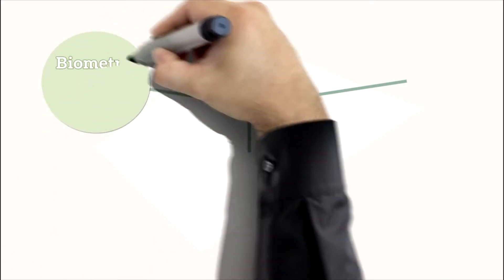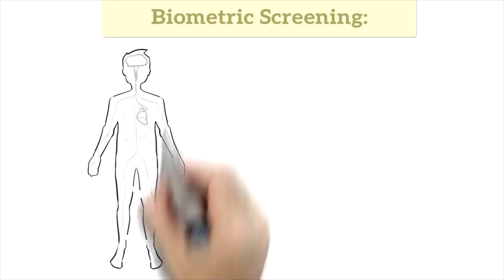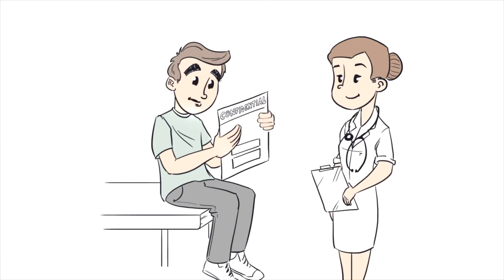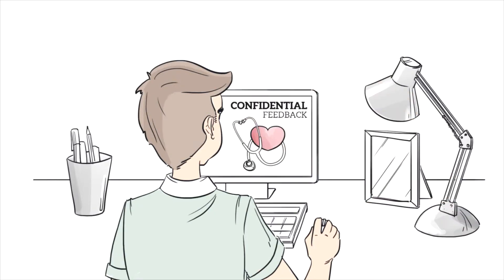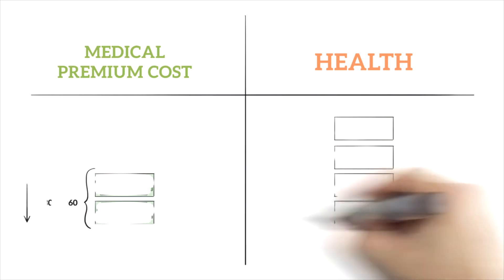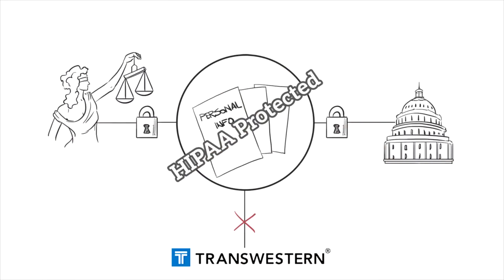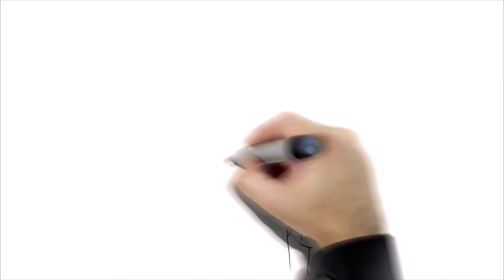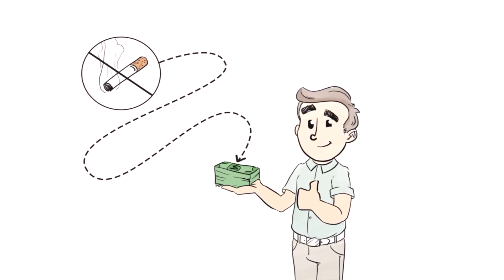Transwestern - Premium Incentive Program (Explainer video by MyeVideo)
Every day you make decisions that impact your finances. What would you do with an extra $480 to $960 in your pocket?
By taking a few simple steps today, you can lower your medical plan premium costs next year while improving your health.
These steps begin with Transwestern’s Premium Incentive Program, or “PIP”.
By completing a confidential biometric screening and an online health risk assessment, you can lower your medical plan premiums next year, while learning about the things you can do to live a healthier life.

Industry: Commercial Real Estate